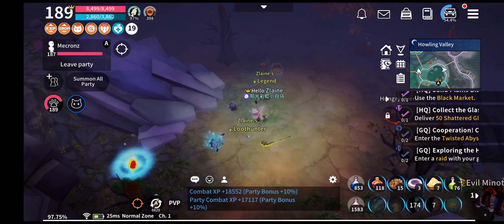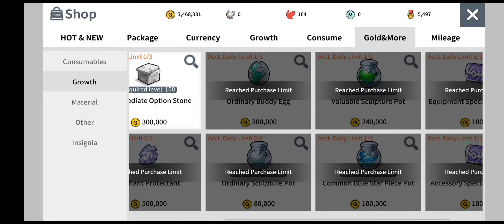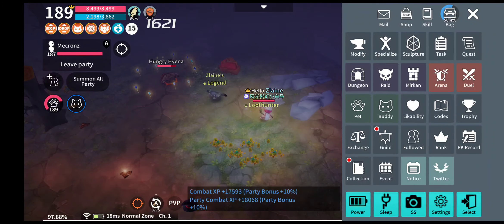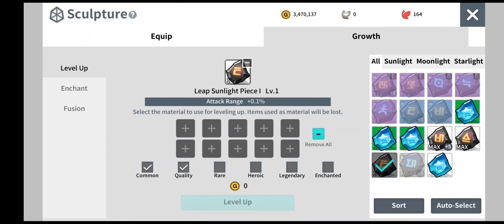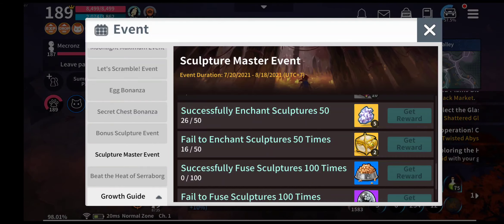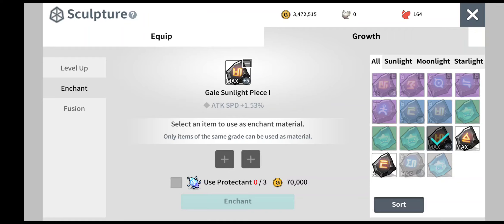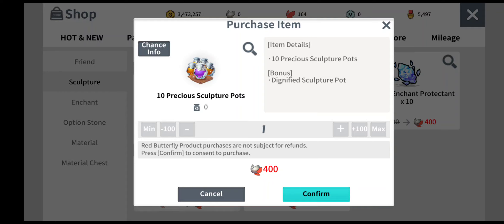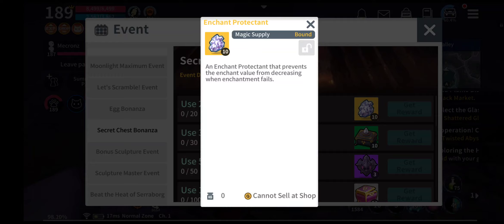Moonlight Sculptor - Sculpture Master Event Guide for F2P (Part 1) 月光雕刻師 달빛조각사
This is a full guide on Sculpture Master Event for Moonlight Sculpture.

Missed out mention in the video: You can obtain 1 common sculpture pot and 1 Valuable sculpture pot by participating the daily duel as well.

Happy gaming!